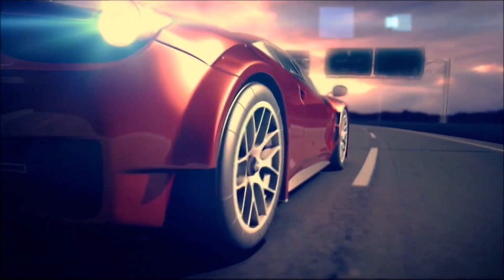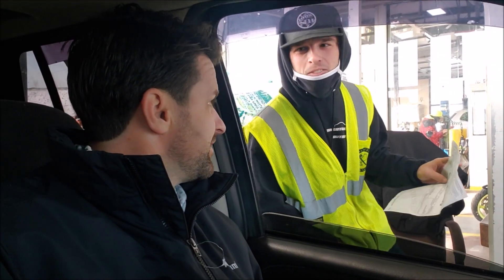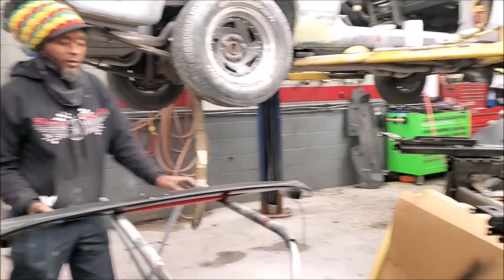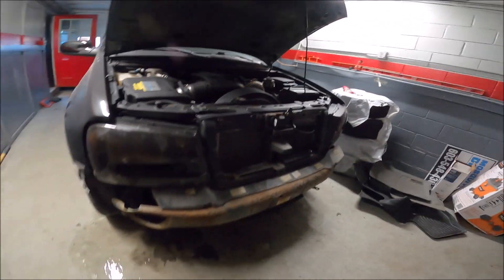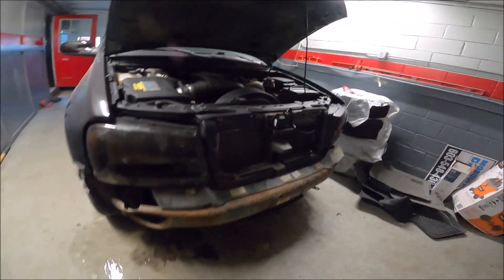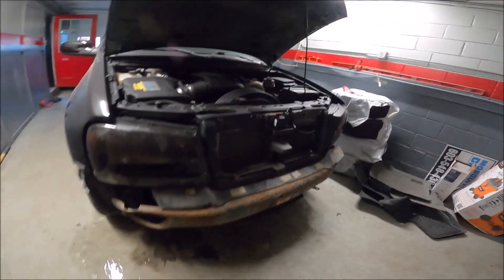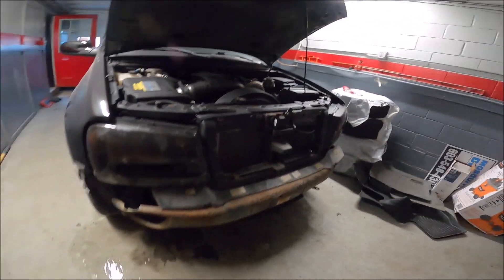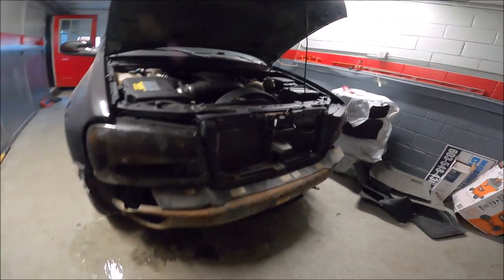Trail Blazer SS Project is Finished! - Flipping $400 to a Ferrari - Flying Wheels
Part 7 of Flipping $400 into a Ferrari My Chevy LS2 6.0L V8 400HP Trail Blazer SS Project is finished and ready for sale.
I started with $400 and I am buying and selling cars for profit until I can afford a Ferrari using just my original $400 investment plus the profits. Here is my progress.
Follow our day to day on Instagram @Flying_Wheels_
You can buy the products we use every day directly on our Amazon store right here!!

TBSS burnout donuts AWD all wheel drive specs reviews prices values for sale Trailblazer LS engine LS1 Corvette GTO  cheap cheapest Ferrari fluid How to flip get into auctions buy at copart Side hustle Learn Stocks Start a business make money Flipping Selling cars trucks boats for profit making money starting a buisness side hustle how to get getting a dealers auction license buy cars wholesale V12 V8 V10 V12 Berlinetta 348 308GTS magnum PI budget cheap price and value california 2+2 4 seater ferrari most reliable least maintenance Supercar Supercars Hypercars Carporn Ferrari Lamborghini Pagani Mclaren car reviews specs granturismo gran turismo cambio corsa GT muscle car race car drift car for sale mustang GT shelby GT500 Camaro SS ZL1 C8 Corvette Z06 C7 Stingray Porsche 911 Targa 4s cayman S Jaguar X-Type XR Audi TTS R8 V8 specs reviews for sale locally near me prices values problems race stats Best fastest ferrari Lamborghini lambo mclaren for the money Best cars from the 1990s